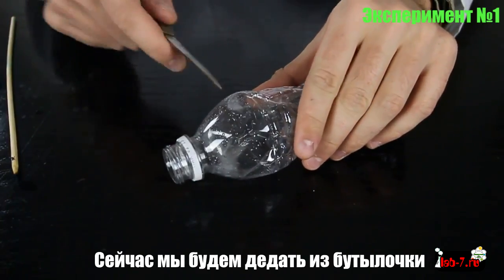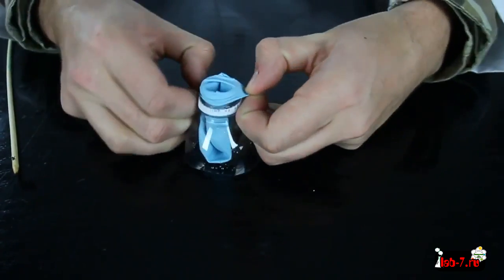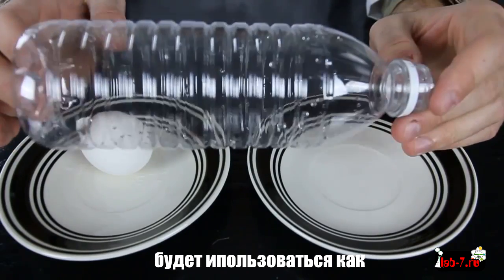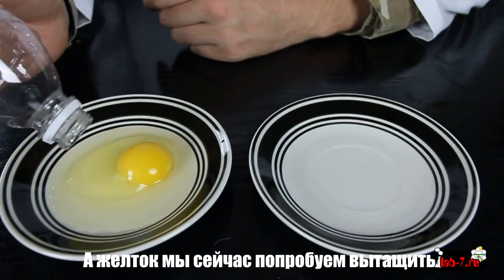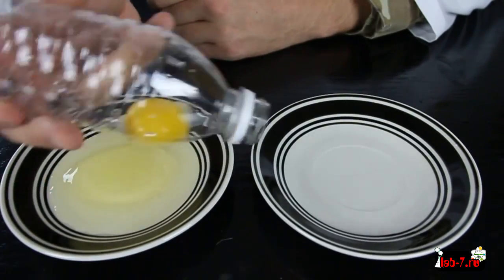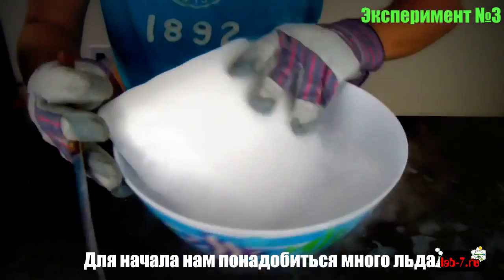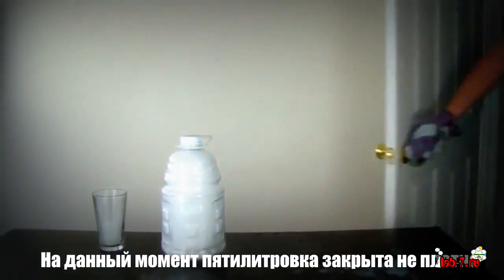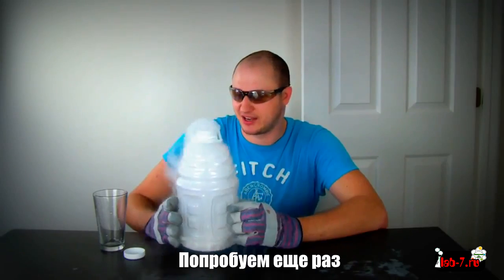3 эксперимента с бутылкой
В этом выпуске решил выпустить эксперимент с обычной бутылкой. Хотел показать.что даже самые обычные вещи с помощью золотых рук становятся интересными предметами. Здесь выложено 3 эксперимента, которые вам понравятся
0:13 - начало эксперимента с бутылкой
 0:15 - Эксперимент №1
0:38 - Эксперимент №2
1:18 - Эксперимент №3